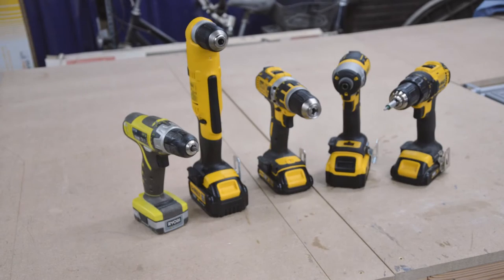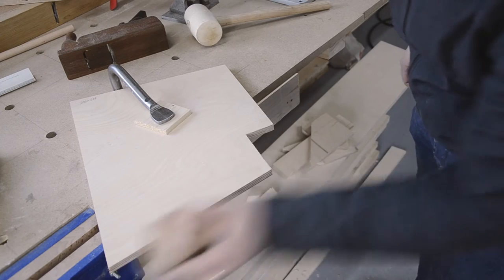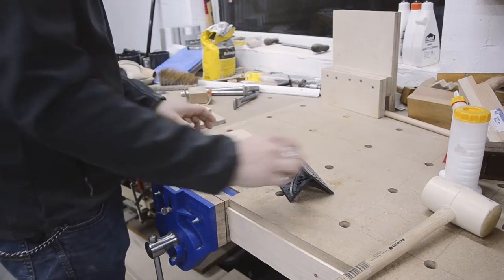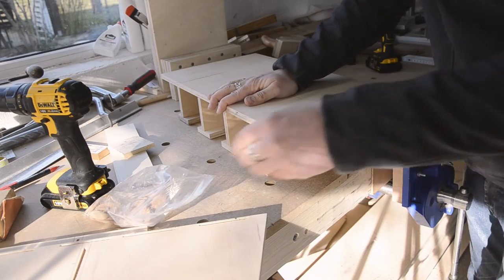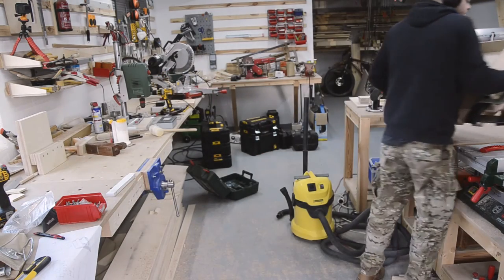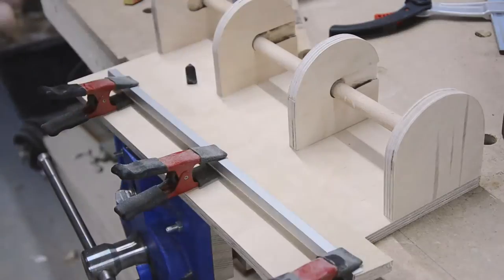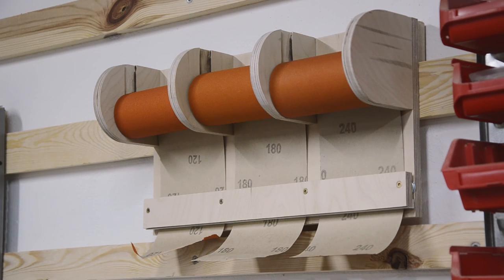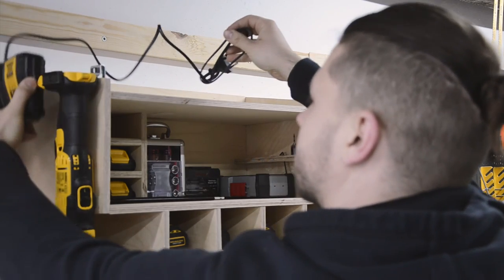French Cleat Modules Part 2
My Powertools need a place in my workshop where I can store but also quickly grab them. Therefore I build a French Cleat module, so my Drills have a dedicated place in the workshop. While I'm on it I also build a sandpaper holder.